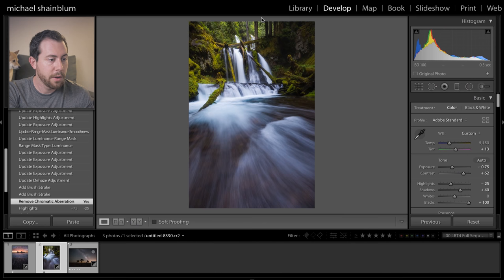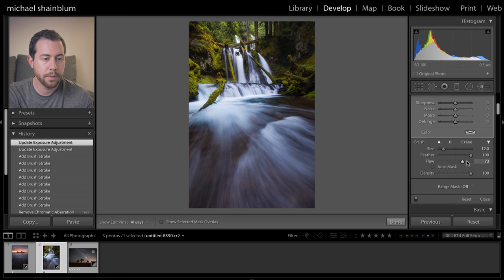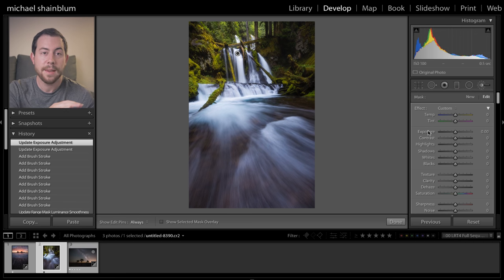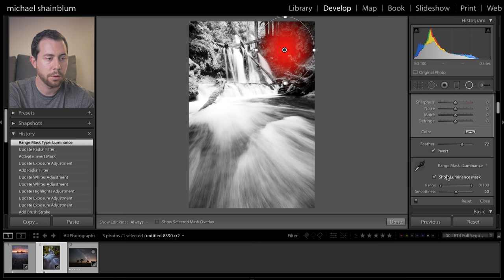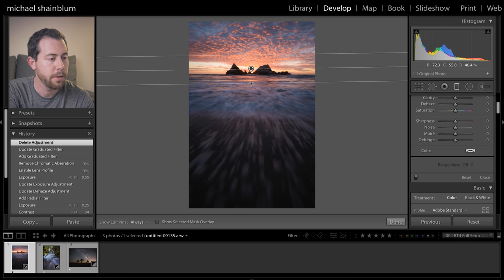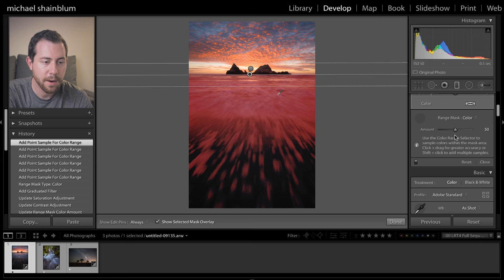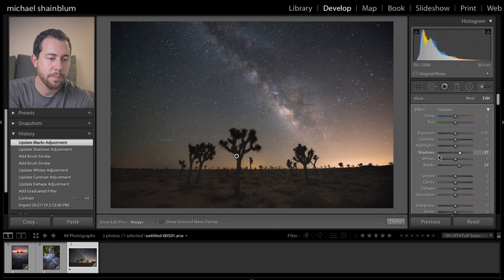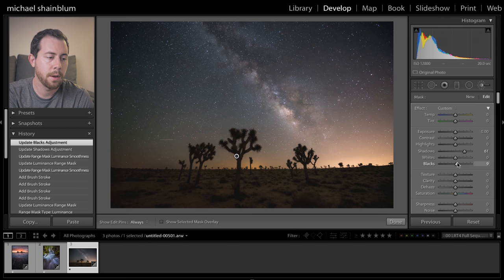My FAVORITE Editing Tool in LIGHTROOM - Range Mask Tutorial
In this Landscape Photography Lightroom editing tutorial. I cover my absolute favorite the Range Mask. This tool allows you to be much more selective with your brushing and masking. This mask allows you to edit a brush selection, radial gradient or liner gradient based on luminance or color.

For tutorials, one on one processing and group workshops, check out my site!

GEAR I USE:
If you use these links I get a small kickback from the sales. It really helps the channel and keeps me able to keep producing these videos, thanks so much!
Main Camera
My Most Used Wide Lens
Super Wide Lens
Bokeh and Video Lens
Main Telephoto Lens
Travel Camera Bag
Audio Mic